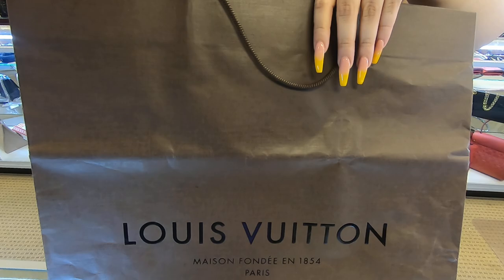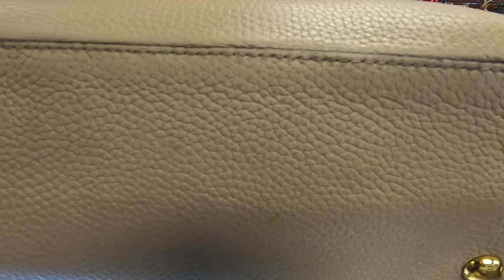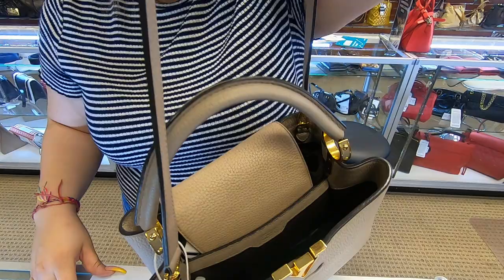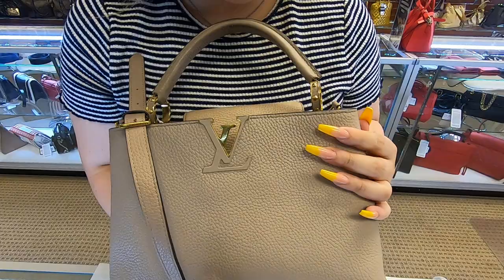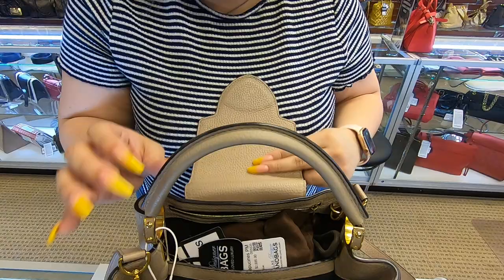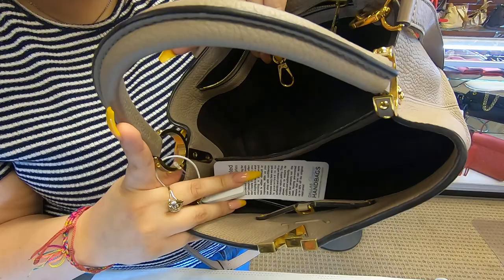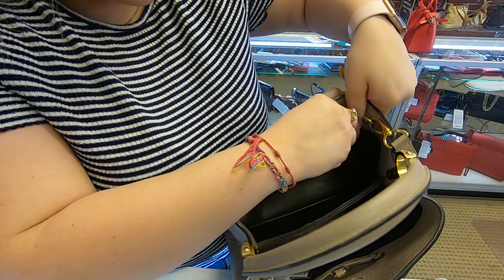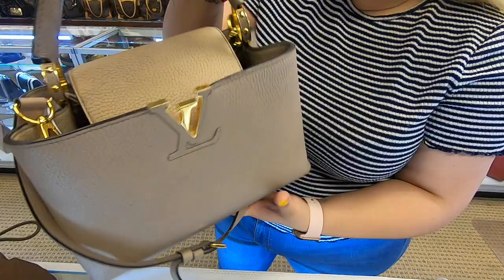LOUIS VUITTON CAPUCINES PM TAURILLON LEATHER SHOULDER BAG GALET-REVIEW |PRE-OWNED